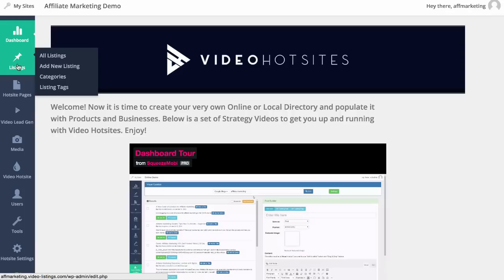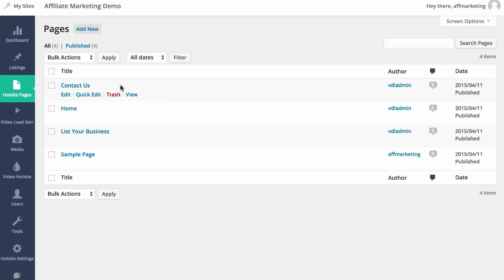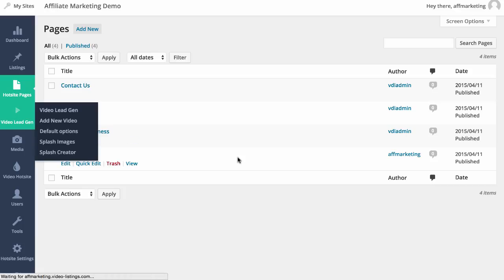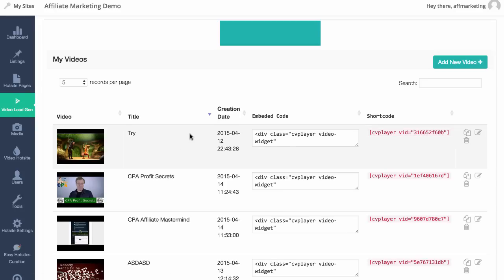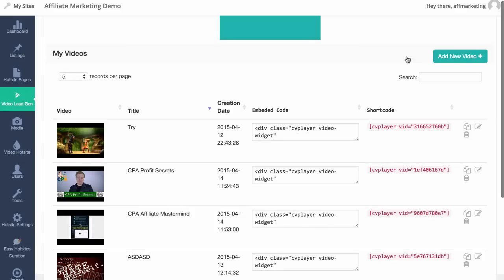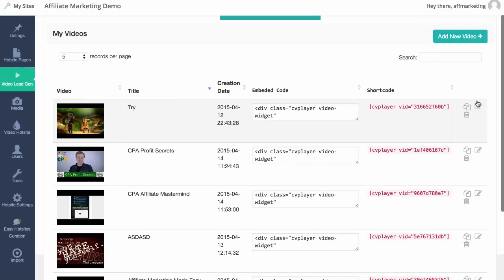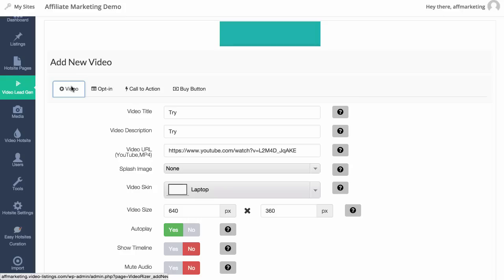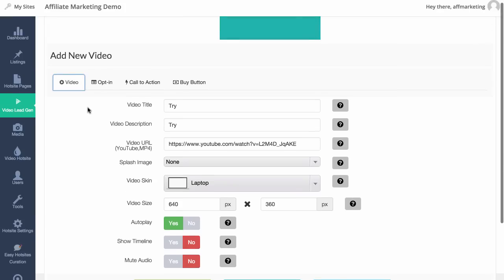Video hotsites 3